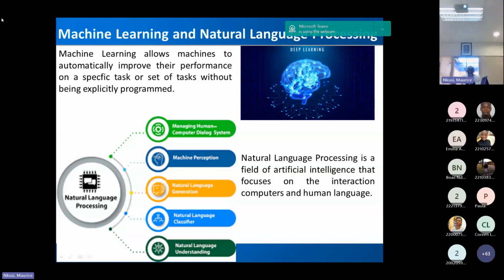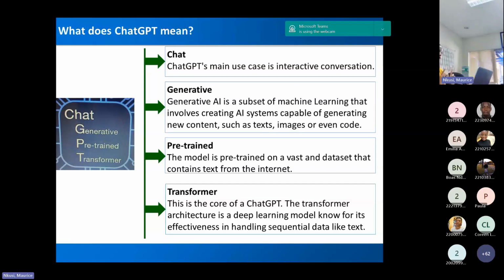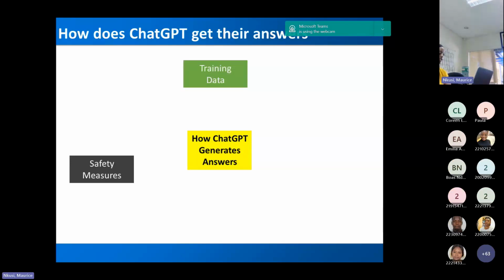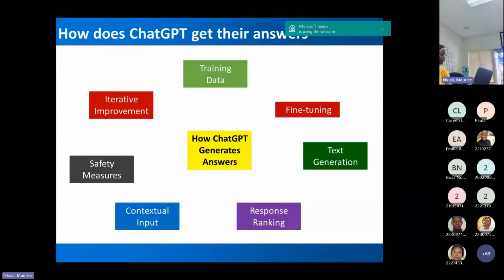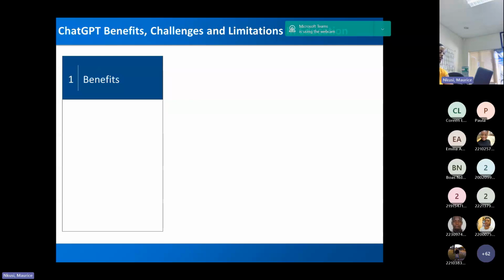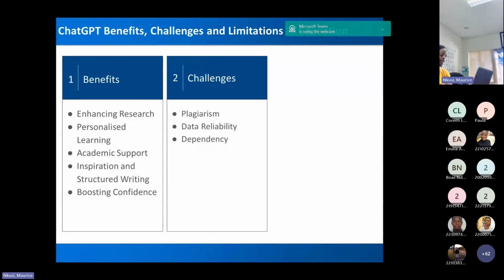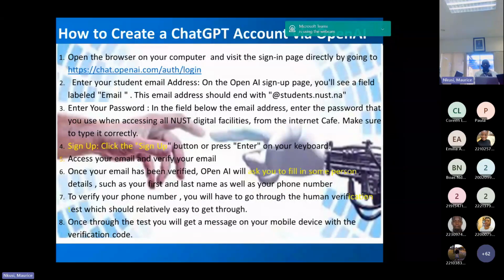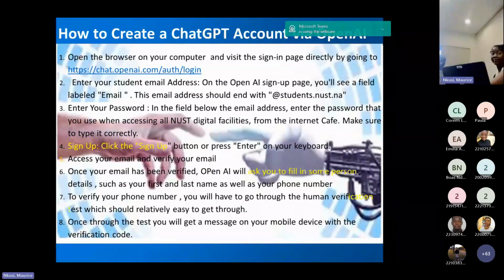Video4 Usage of AI Presentation What is ChatGPT Part3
This video provides brief basic insights into ChatGPT.